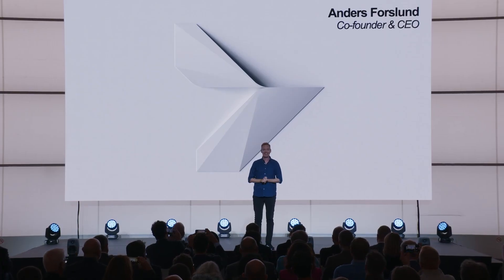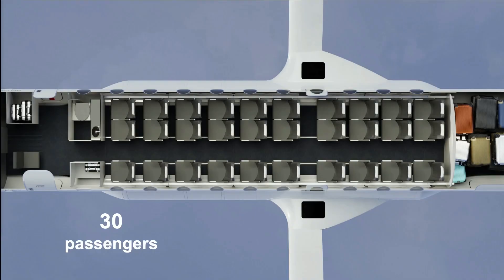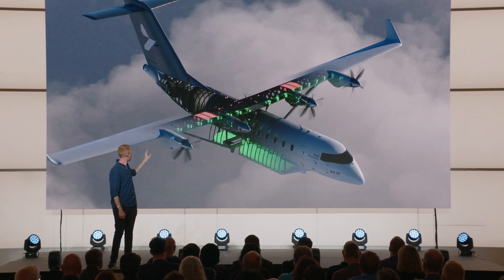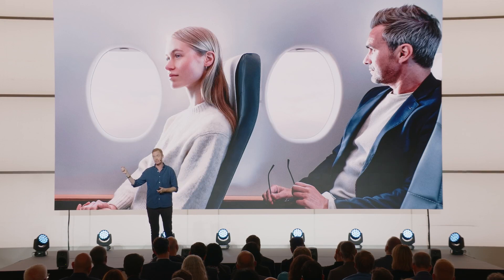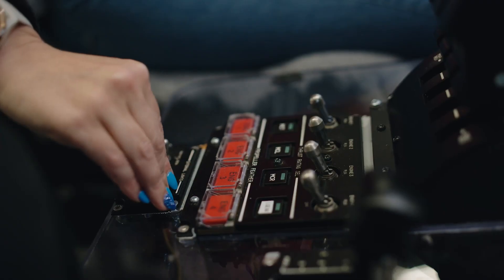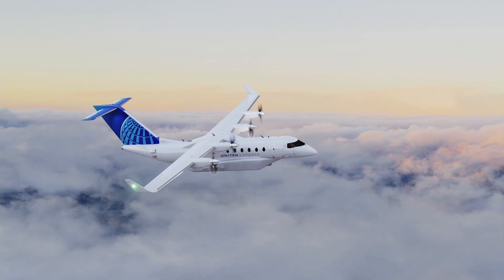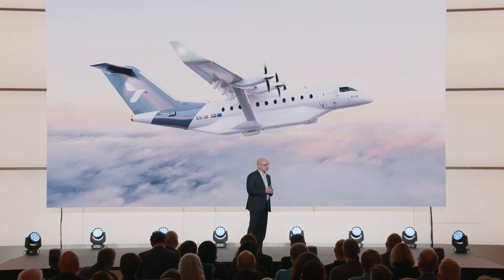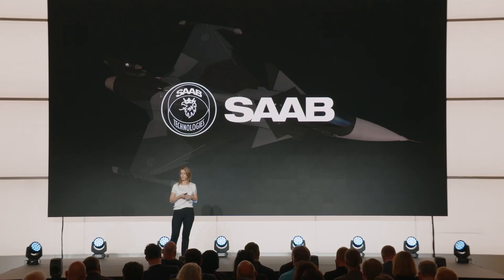Heart Aerospace Hangar Day 2022 presentation in 19 minutes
On September 15, 2022, Heart Aerospace held its second Hangar Day in Gothenburg, Sweden. This video shows the highlights of the Heart Aerospace team presentation.